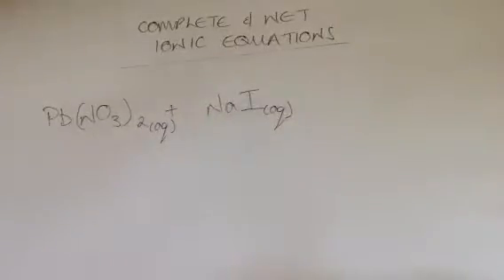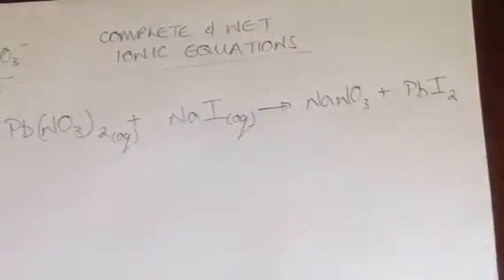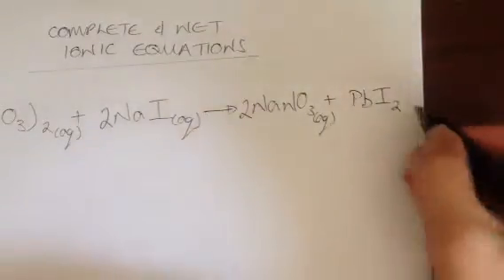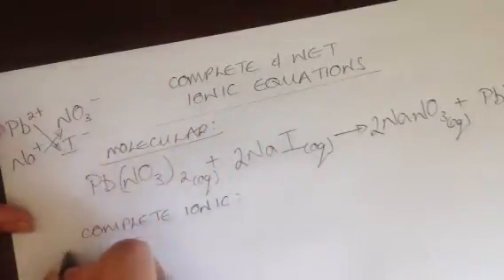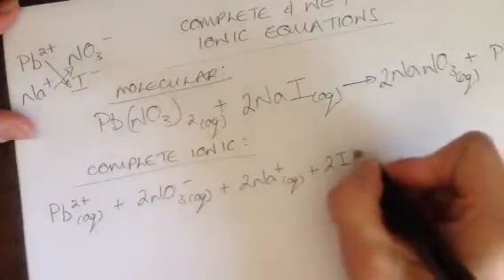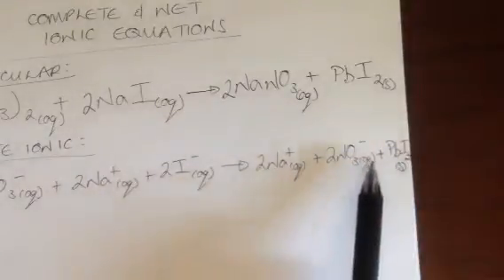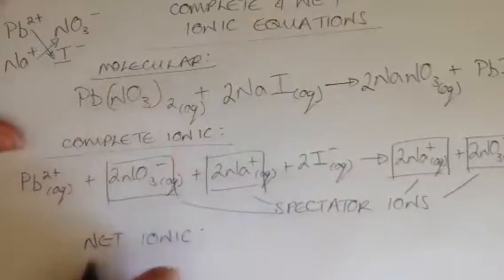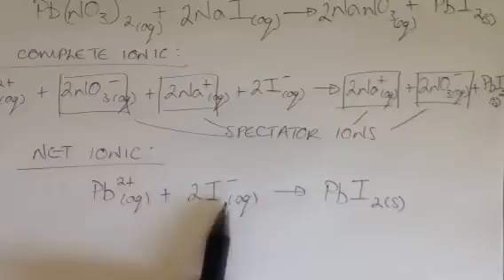Complete and Net Ionic Equations